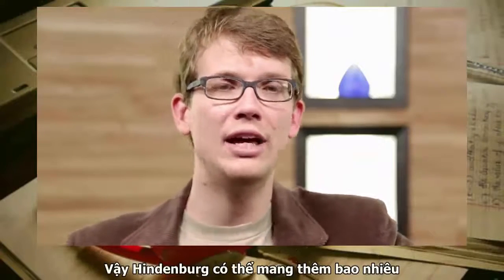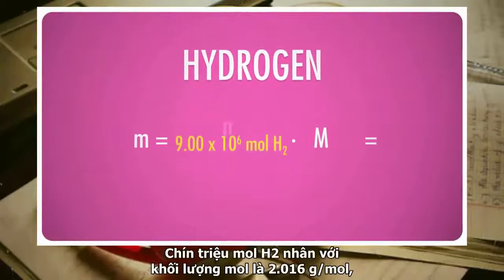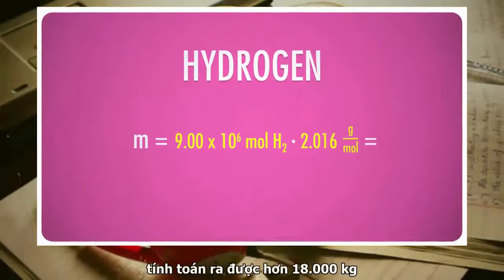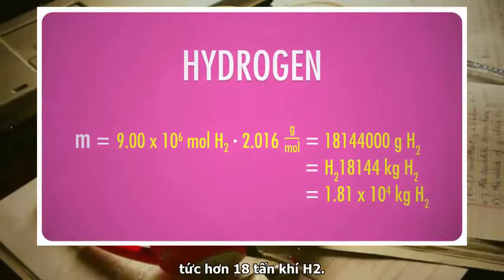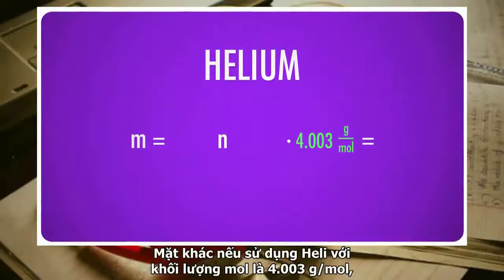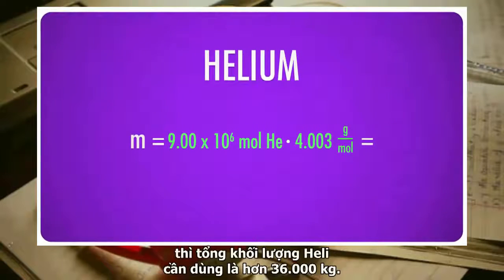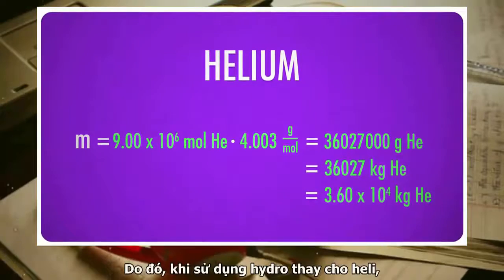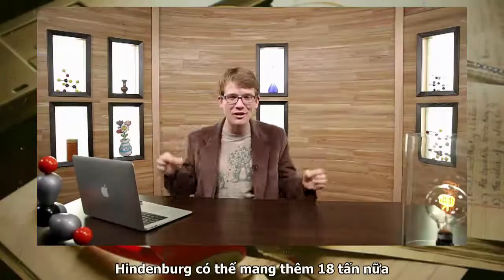Bài 13: Các vấn đề xung quanh định luật khí lý tưởng